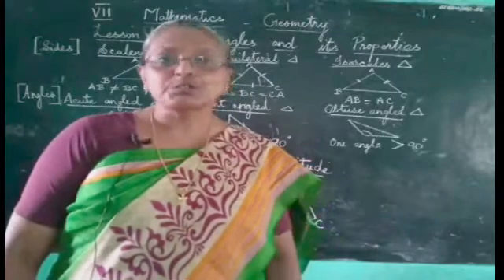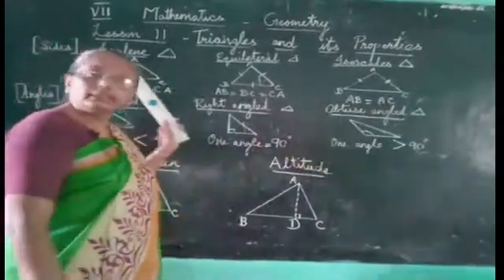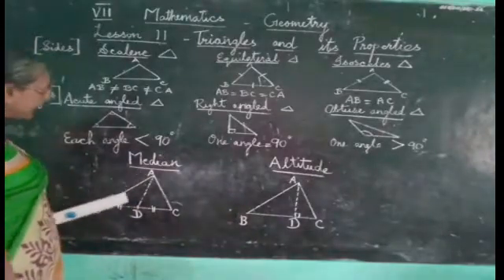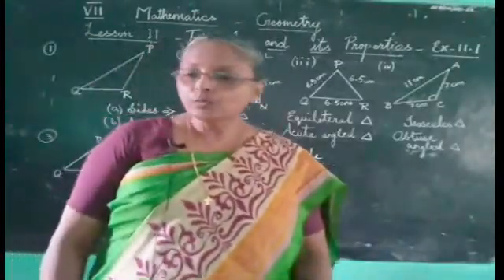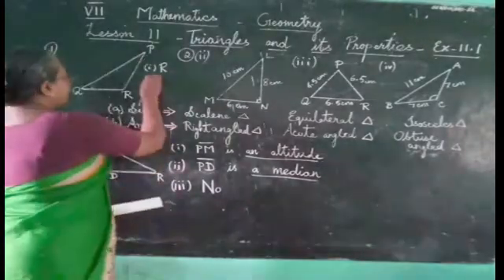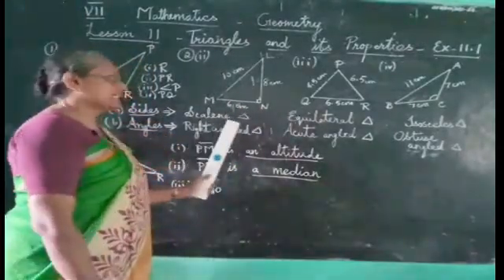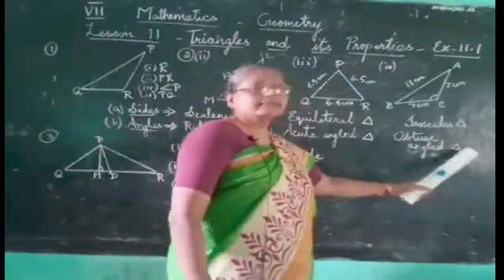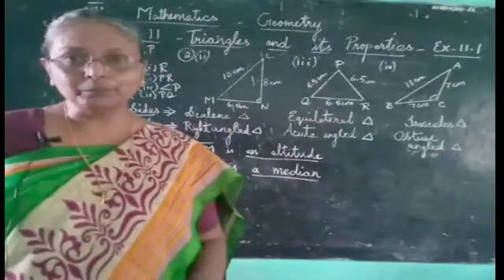Class 7_Maths _Chapter 11 _Mrs.Malini